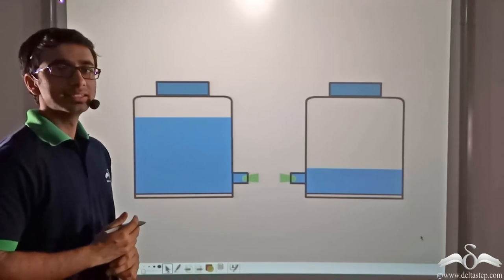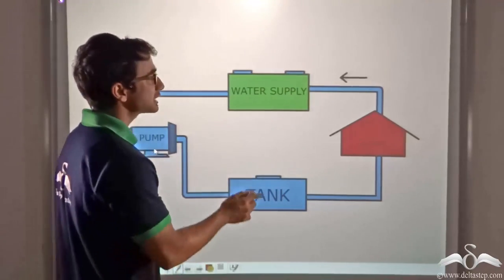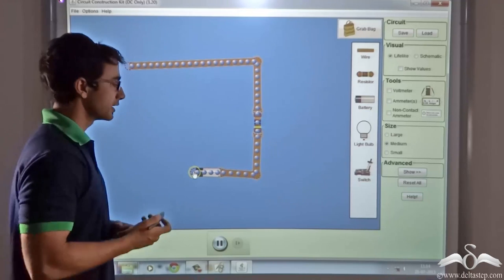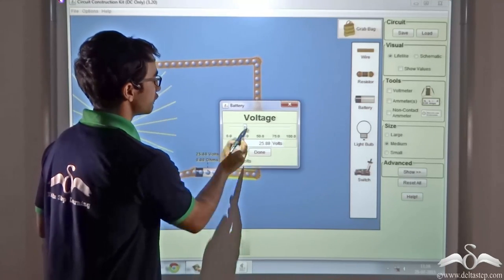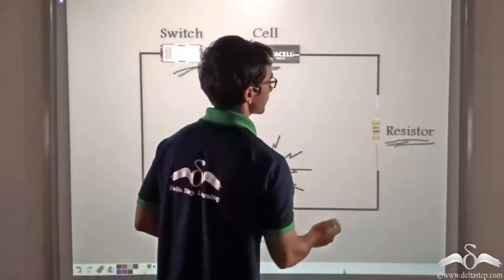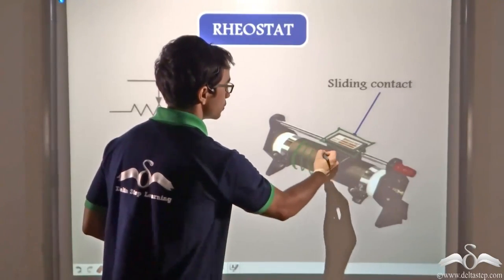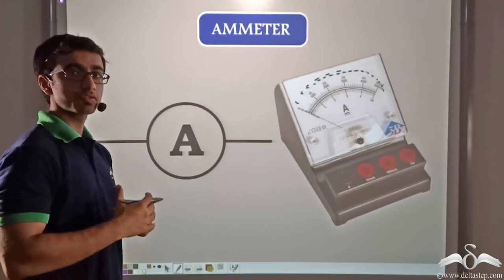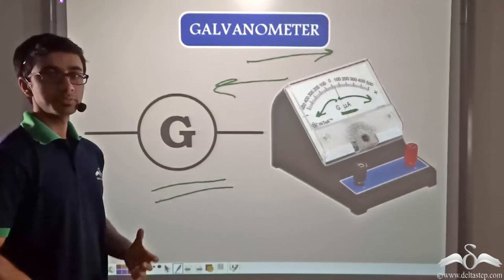Electrical Circuit Analysis | Current Electricity | Class 7 | CBSE | NCERT | ICSE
In this video, get the electricalcircuitanalysis by knwing its various elements, its functions and its symbols. FREE Registration or install our mobile app

Salient features of the app:
• 5000 amazing lectures across English, Maths, Science and Social Science.